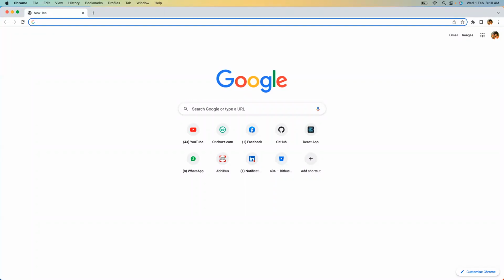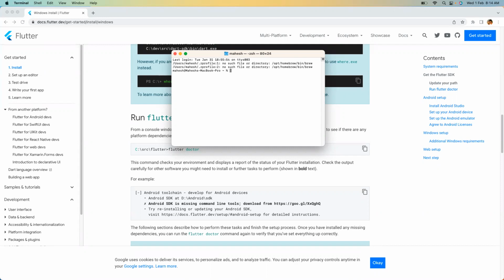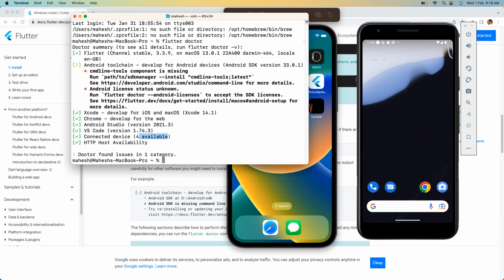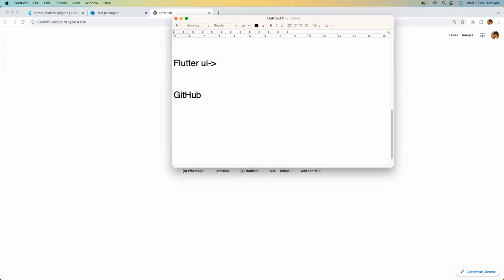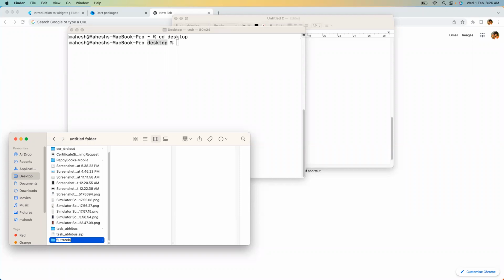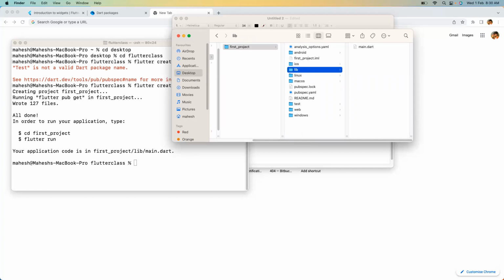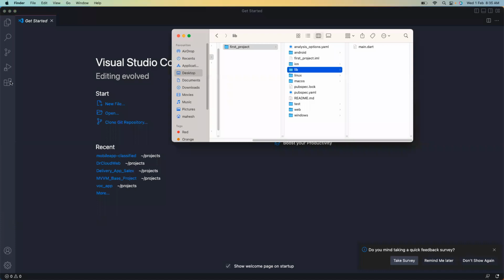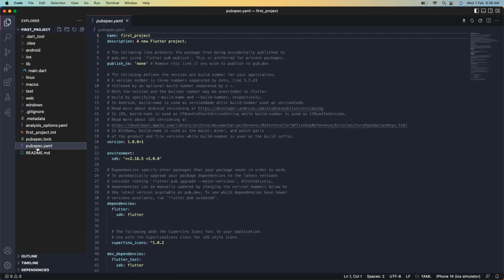Flutter Tutorial Class Part 1 | By Sriyansh IT, Hyderabad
Our Flutter Tutorial provides basic and advanced concepts of the Flutter framework. Flutter is a UI toolkit for building fast, beautiful,
natively compiled applications for mobile, web, and desktop with one programing language and single codebase. It is free and open-source.
Initially, it was developed from Google and now manages by an ECMA standard. Flutter apps use Dart programming language for creating an app.
creating a mobile application is a very complex and challenging task. There are many frameworks available, which provide excellent features
to develop mobile applications. For developing mobile apps, Android provides a native framework based on Java and Kotlin language,
while iOS provides a framework based on Objective-C/Swift language. Thus, we need two different languages and frameworks to develop applications for both OS.
Today, to overcome form this complexity,
there are several frameworks have introduced that support both OS along with desktop apps. These types of the framework are known as cross-platform development tools.
Open-Source
Cross-platform
Accessible Native Features and SDKs
Minimal code
Widgets